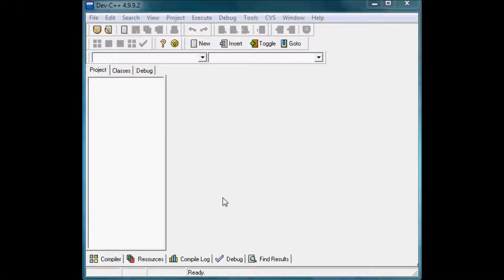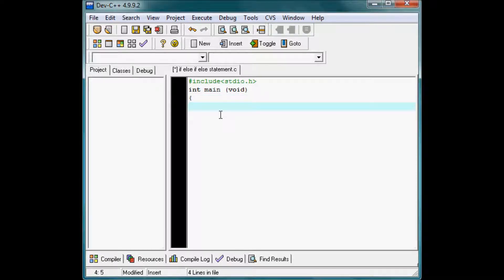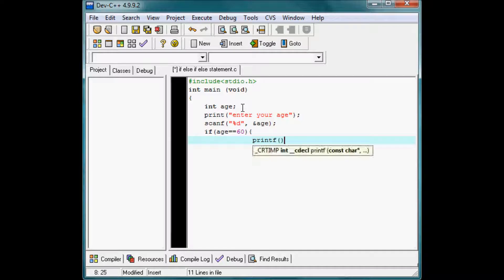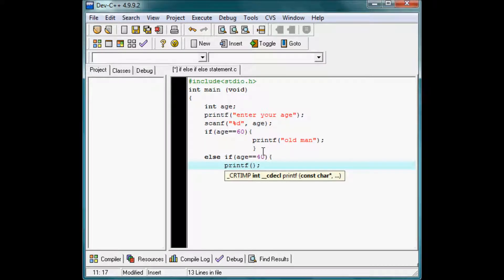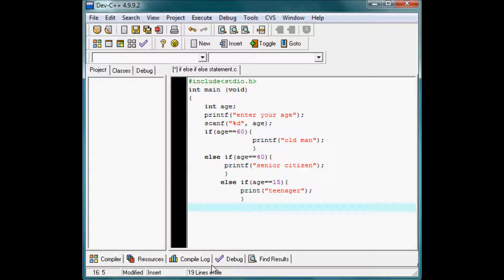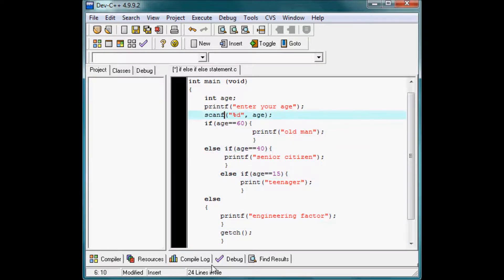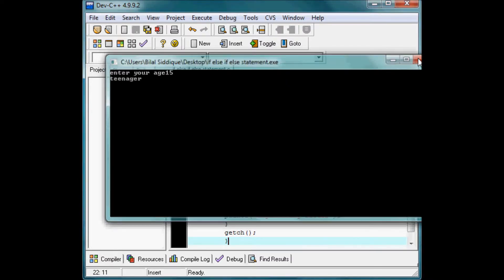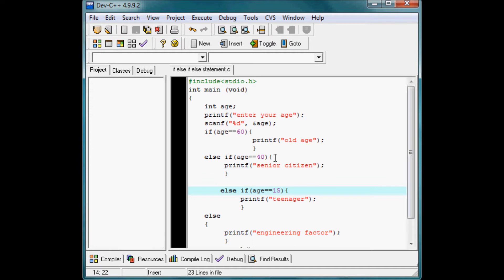c language if else if else statement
in this video it is taught about if else if else statement